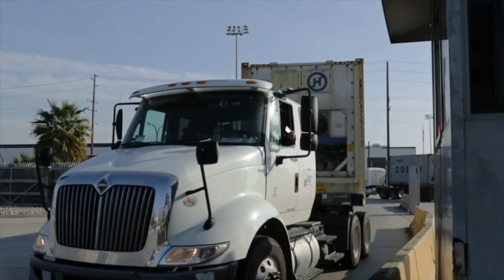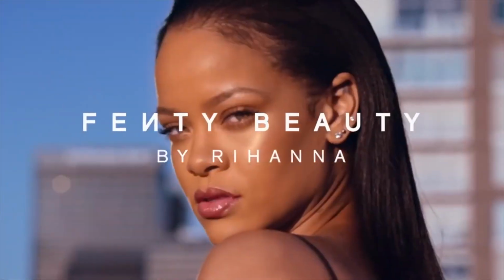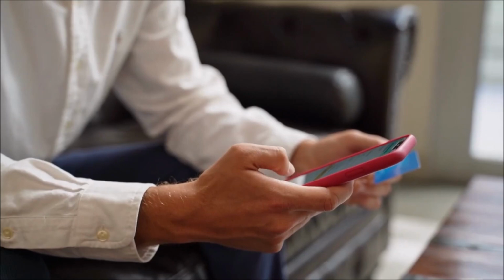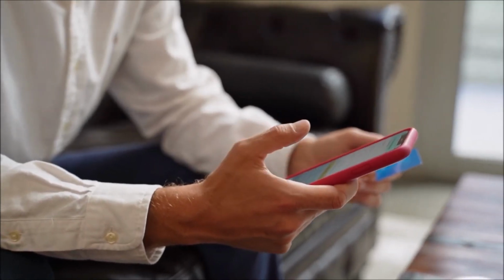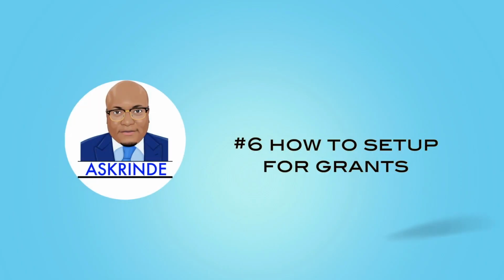How I Started My ONLINE BUSINESS with LESS THAN $100 and Apply for Grants (FREE 9 STEPS)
AskRinde Shares on How I Started My ONLINE BUSINESS with LESS THAN $100 and Apply for Grants (FREE 9 STEPS)

Get New List of Grants, Rental Assistance, Mortgage Assistance, Small Business Grants & More Updated Weekly.

Grants for April. How To Get Grants You Need to Know. How to Find Grants Online. Free Private Grants. SBA Grants. Easiest Online Side Hustles to Start Making Money Now (Step by Step Tutorial). How To Find Grants Online FREE for Small Business (Step By Step). Grants for Families. Free Money. Free Money Help. Emergency Money Help. Grants for Individuals. 7 Things to know BEFORE you Start an E-commerce business. Best Online Ideas to Start in 2022 for Beginners. $1000 Grants for Everyone. Personal Grants. Emergency Assistance Grants. Rental Grants. Rent Relief. Fast Grants. VA Grants. Easiest Way to Start Dropshipping from Scratch. How to Start an Online Business. The Official Shopify Tutorial. How to Apply for SBa (8) grant program. $20000 Grants for Everyone. How to Fix Credit Fast. How to Get Business Credit with Bad Personal Credit. Hurry to Apply for Grant. Rental Assistance Programs Grants. How to get Startup Funding for A Small Business. April Grants Youtube. $125000 Grant. Amazon Grant.

Rent To Own Homes How Does it Work. Learn How the Process Works.

Looking For A Home for Rent or Rent To Own?
For Free List of Homes for Rent in New Jersey and New York and more areas, Go to...

Get New List of Grants, Rental Assistance, Mortgage Assistance, Food Grants & More Updated Weekly.

Rinde Adebayo, is a Successful & Experienced Marketing Executive and New Jersey Real Estate Agent/Realtor. He has extensive experience in buying and selling real estate as an investor, and knows the process of navigating homes to a closing. He has been Featured and reviewed by many Media/Marketing publications, and is regarded as one of the preeminent Young talents in marketing today. Through his media business and expertise, he has generated over 150 Million media impressions online/offline for clients and built an extensive International Marketing Agency. It is this same savvy and service he brings to every opportunity to make his clients Dream Come True.

In my videos, I'll be talking about all things Real Estate & Marketing. Giving advice and tips to real estate agents, and marketers. When working in real estate, you want to have all the knowledge you need to be successful. I'll be giving you an inside look at what it's like working as a real estate agent, and bringing many Guests to share key strategies and secrets with you.

Please understand that I have experience with all of these companies, and I recommend them because they are helpful and useful, not because of the small commissions I make if you decide to buy something. Please do not spend any money on these products unless you feel you need them or that they will help you achieve your goals. Information here is not intended for financial advice, I am not a CPA or attorney. Please consult counsel when making decisions regarding Real Estate, Income, and Credit.